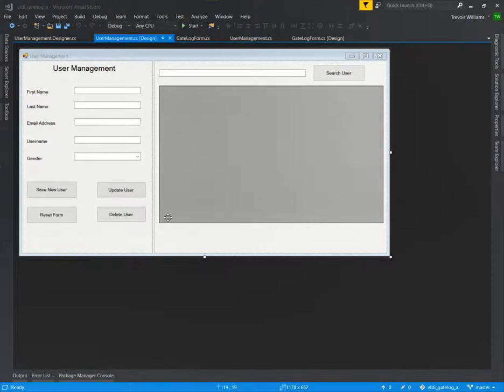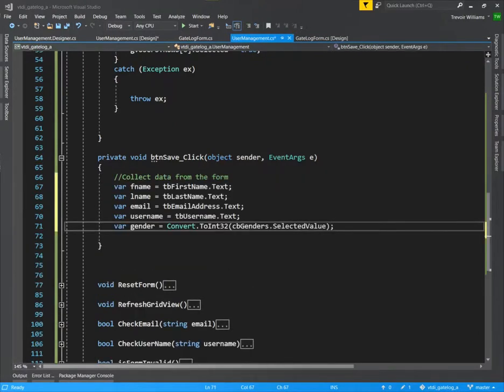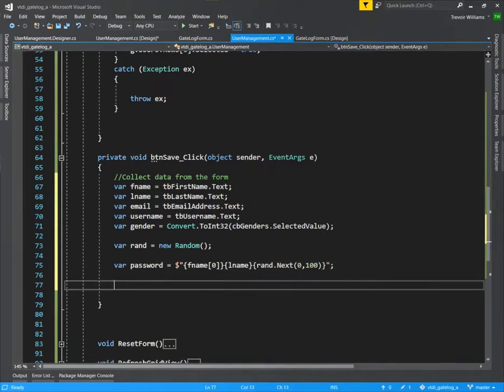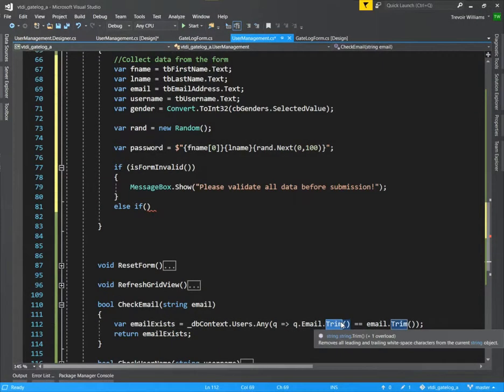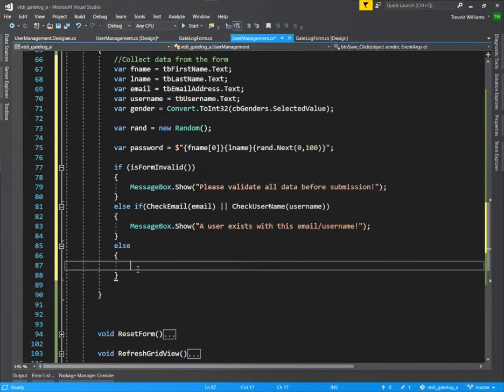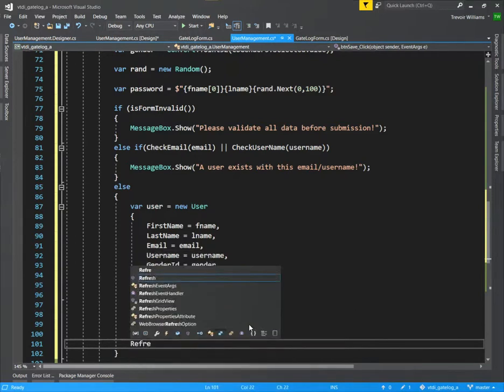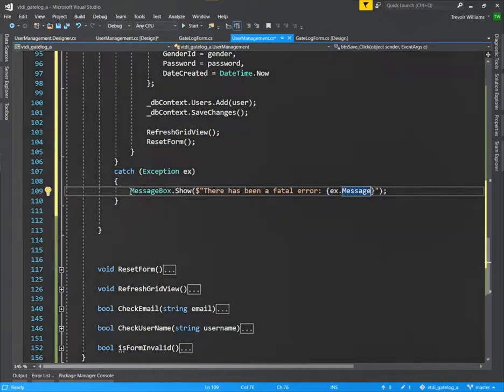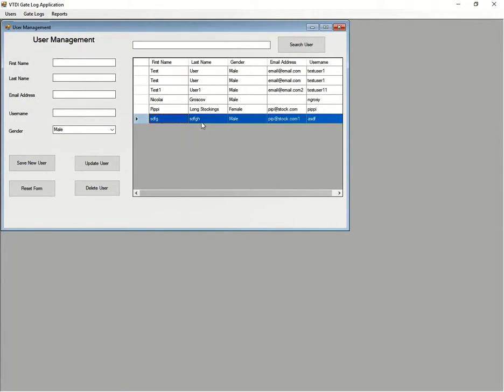Winforms - User Management Part 2 - Create User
This video walks us through wiring up our click event to add a user, doing validations on the form and adding exception handling.